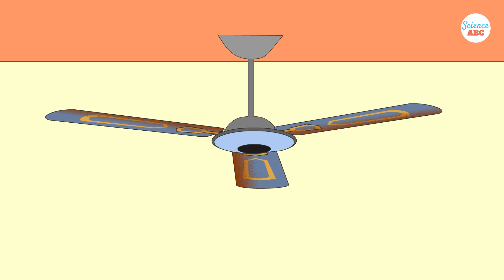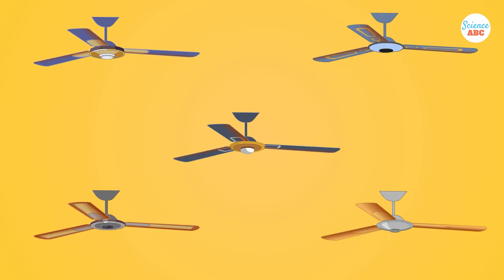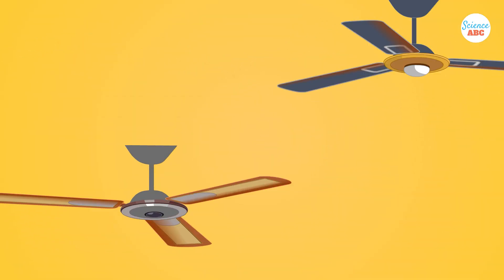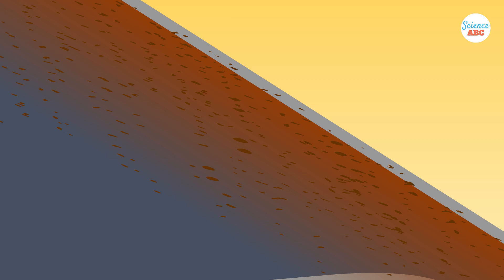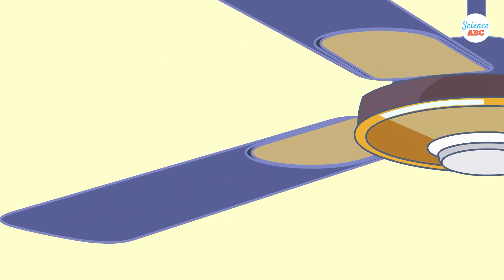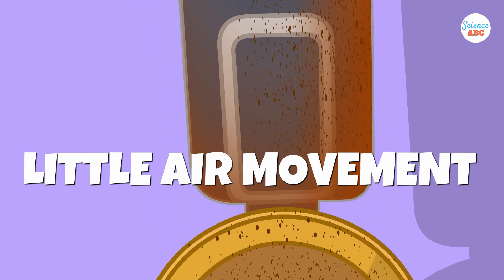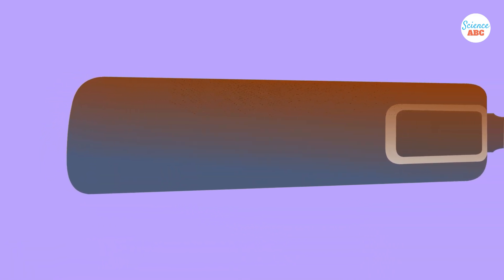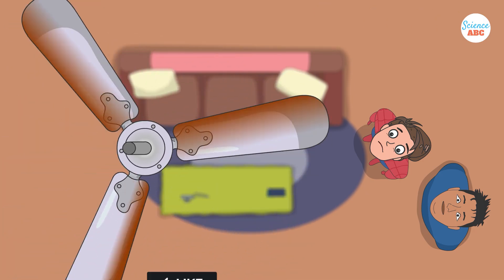Why Do Ceiling Fans Get So Dirty Despite Spinning Fast?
Ceiling fans often tend to be dirty, even if the rest of the room is relatively cleaner. Why do ceiling fans get so dirty so quickly? It so happens that the dust particles floating around in a room possess an electric charge, leading to a tendency for these particles to pull together, giving birth to little dust bunnies that hide under your bed. As the fan blades spin, they stir up air, creating currents that help push the floating dust particles toward surfaces in the room, including the blades themselves. And since fans are usually located higher up, they’re like magnets for all the tiny particles drifting around in the air. As the fan keeps moving, those charged particles settle on the blades, and with time, they accumulate, forming that pesky, visible layer of grime.

References:

Adeyeri, Michael Kanisuru, Ojo Victor Ademeso, and Abel Bayowa Nwoko. "Design of a Ceiling Fan with Autonomous Capability." Advances in Science and Technology 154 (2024): 149-160.

Norhisham, Muhammad Khairul Aiman, et al. "Improvement of Rolling Method in Dust Removal of Ceiling Fan." Multidisciplinary Applied Research and Innovation 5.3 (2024): 198-203.

Albert, Marilyn Supriya, Sudarshan Katti, and Arunachalam Muthiah. "User and Market Research with Proposed Concepts for Ceiling-Fan Dust Cleaning." International Conference of the Indian Society of Ergonomics. Cham: Springer International Publishing, 2021.